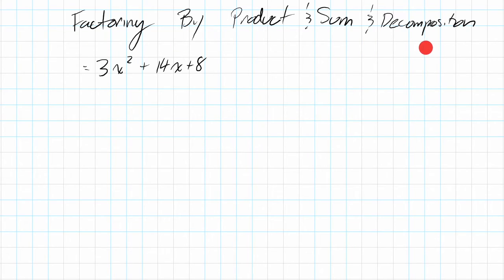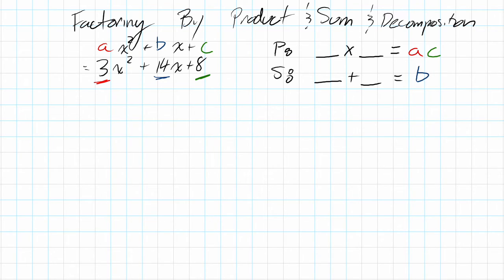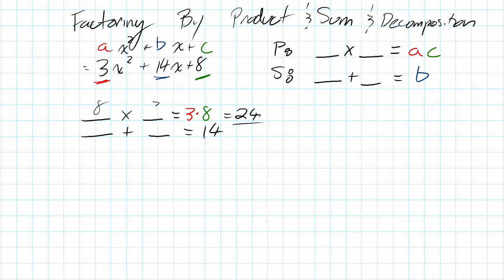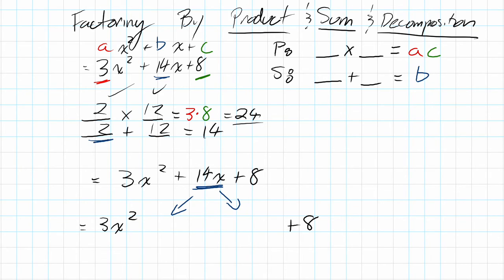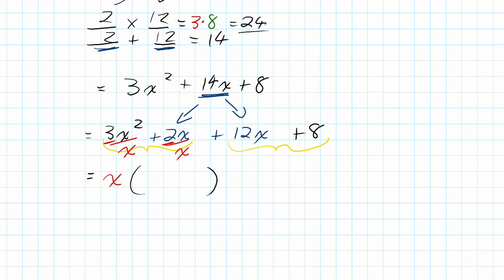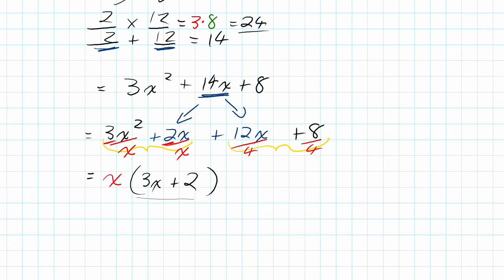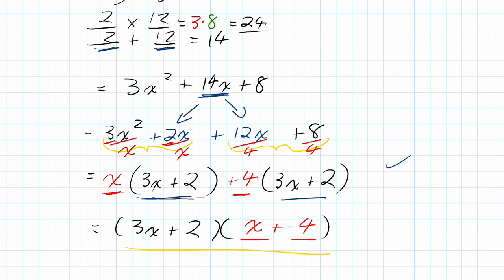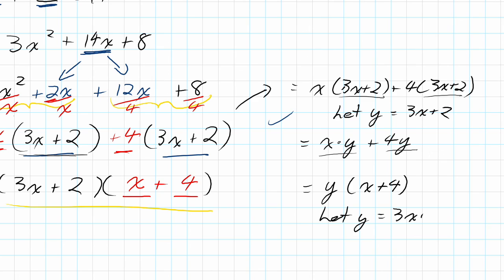How to Learn Factoring by Product and Sum and Decomposition